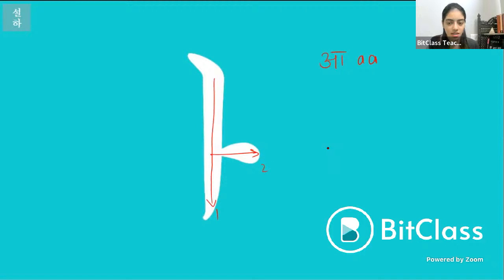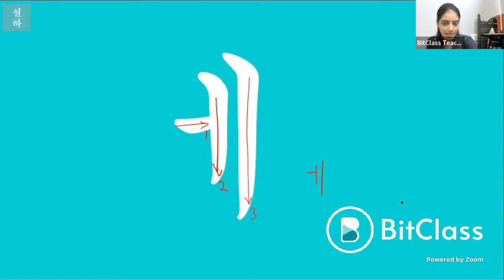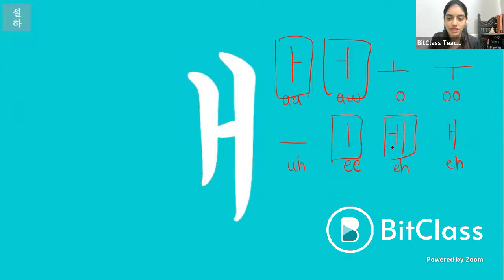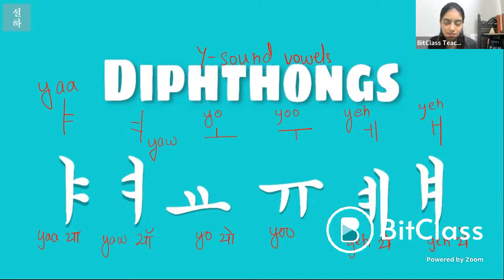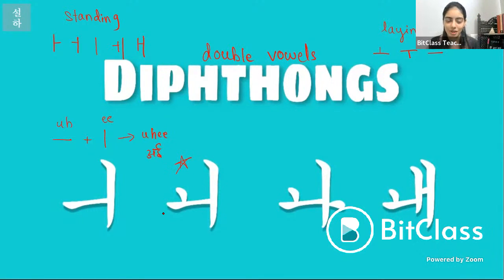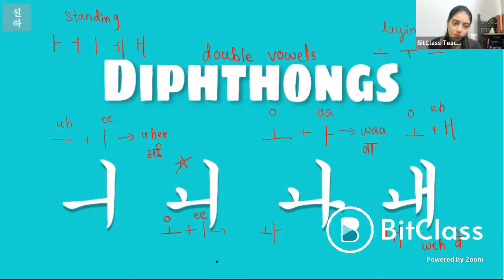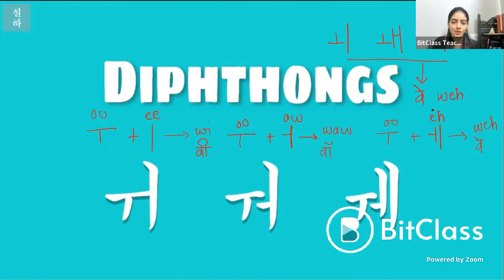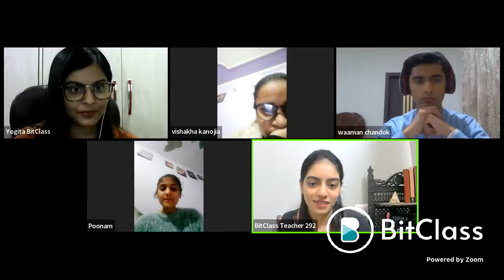LIVE - Learn Korean Speaking !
Are you a fan of K-POP? Do you enjoy watching Korean drama or Anime but always wished you could understand Korean?

If yes, then this course is the perfect solution to your Korean Language goals.

Absolute beginners aiming to learn Korean
Have spontaneous conversations and discussions
Develop your reading, writing, speaking, and listening skills
Pronounce Korean words like native speakers
Looking for a career as a Korean translator
You want to pass a Korean language exam
We will start from the very basics of the Korean script, learn how to connect characters to make words. We will move along as we learn how to make simple sentences and slowly be able to hold conversations.